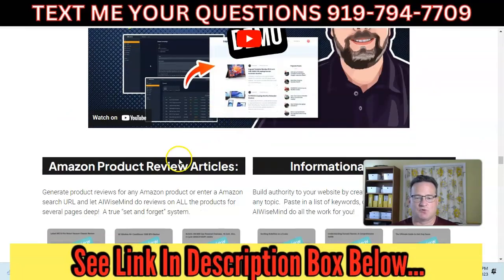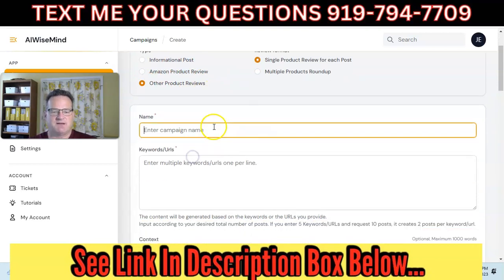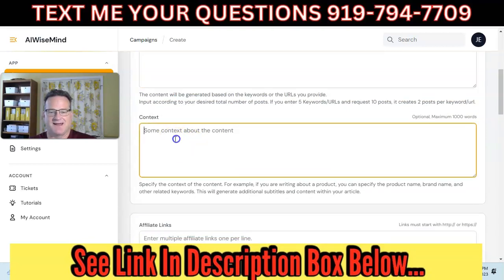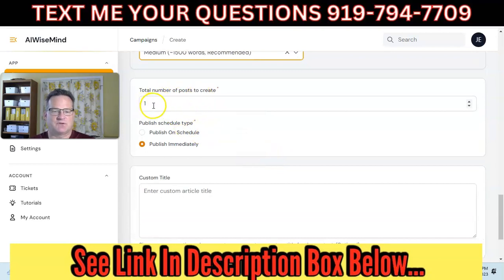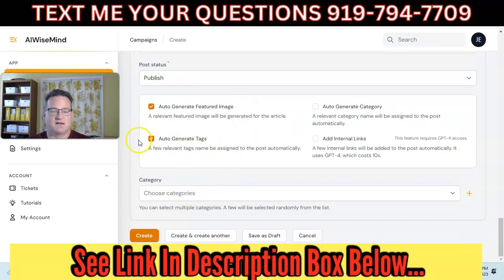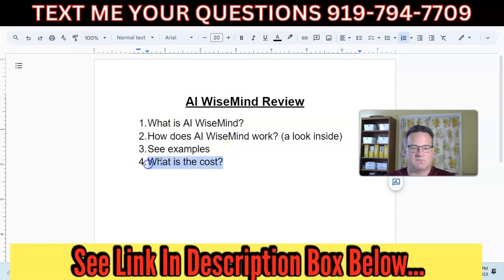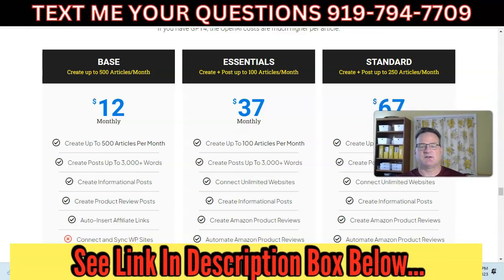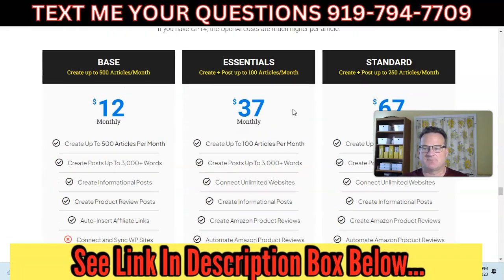AI Wisemind Review & Demo - Easy Long Form SEO Optimized Content - Full AI Wisemind Review and Demo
AI Wisemind Review & Demo

Greetings from the age of content creation! Introducing AI Wise Mind, ground-breaking software that uses artificial intelligence to produce mind-blowing material in ways never before possible.

We'll delve further into the world of AI Wise Mind in this video and examine how it can change the way you create content. This AI-powered software is a game-changer for everyone, whether you're a YouTuber, blogger, advertiser, or just someone who wants to unleash their creativity.

You'll have access to a cutting-edge platform that creates excellent content in a matter of minutes using AI Wise Mind. Writer's block and hours spent coming up with ideas are a thing of the past thanks to AI Wise Mind! It delivers content that is exactly right for you by using cutting-edge algorithms and machine learning to comprehend your preferences, style, and target audience.

Want to write a fascinating script for a YouTube video? AI Wise Mind will take care of you. Just type in the topic you want, and watch as the generator creates engrossing and educational scripts that keep your audience interested from beginning to end. The days of struggling to come up with the ideal intro or outro are over because AI Wise Mind handles it with ease.

However, AI Wise Mind is not just applicable to video scripts. Additionally, it can write captivating product descriptions, social media posts, blog pieces, and even email newsletters. AI Wise Mind can build whatever you can think of! By saving you time and effort and providing the finest quality output, this program genuinely revolutionizes the development of content.

In this video, we'll teach you how to utilize AI Wise Mind in a few easy steps while showing its user-friendly design and helpful features. We'll also give examples from actual cases of how AI Wise Mind has changed content production for different professions, highlighting their achievements and the amazing effects this program has had on their job.

So join us in this fascinating investigation of AI Wise Mind if you're ready to advance your content creation. Learn how an artificial intelligence (AI) content creation tool can boost your productivity, free up your creativity, and alter the way you produce content. Don't pass up this chance to dominate the digital world; AI Wise Mind is here to make you stand out.